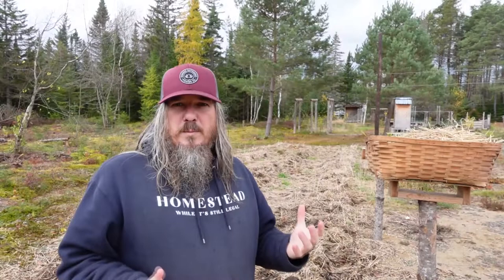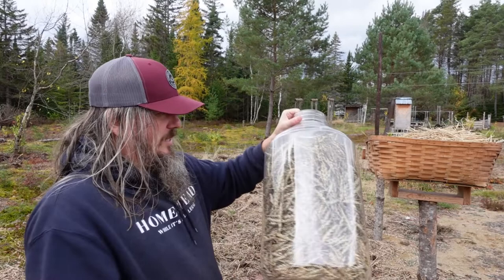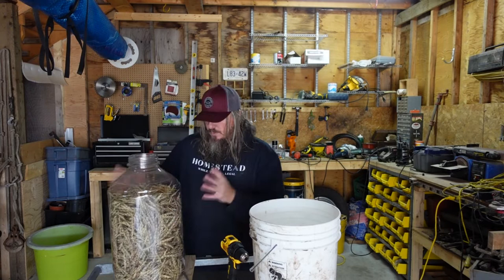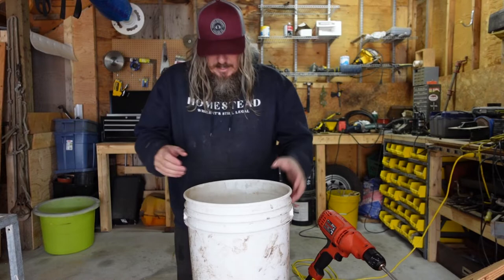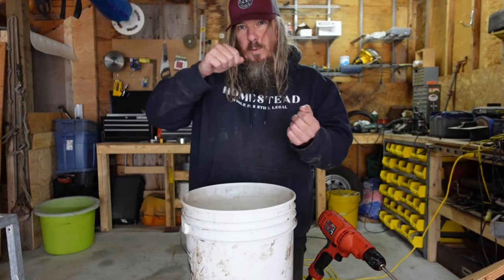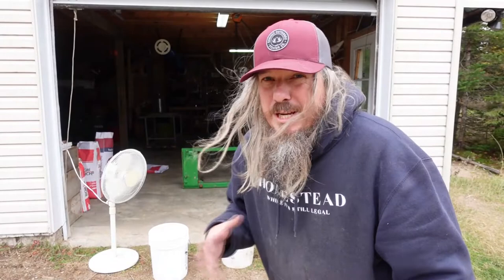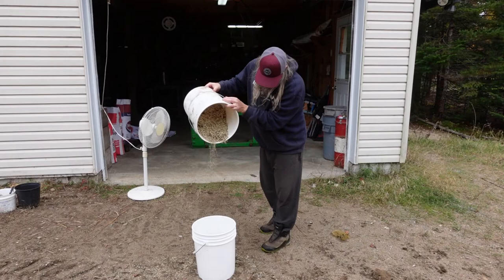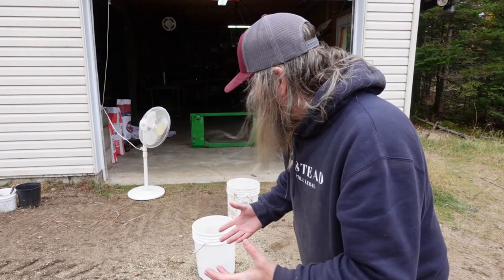Growing Wheat On Your Homestead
We grew some wheat by accident and let it grow to see if it was actually possible to make flour on a small scale.

Grain Mill we use